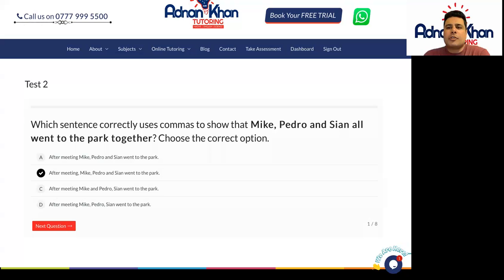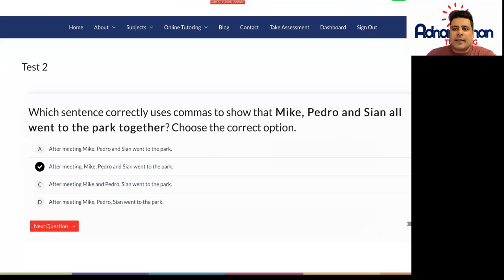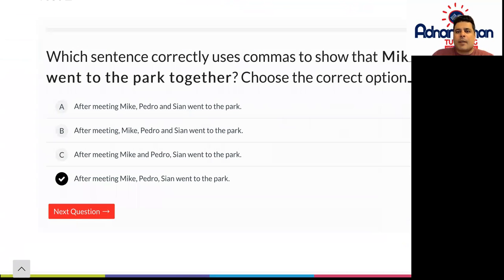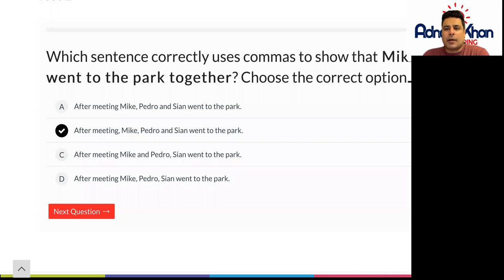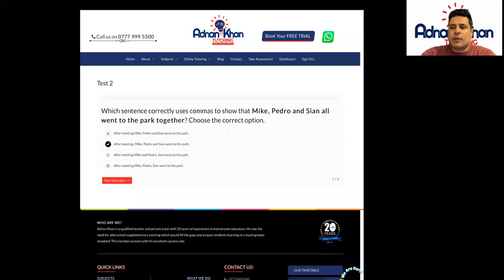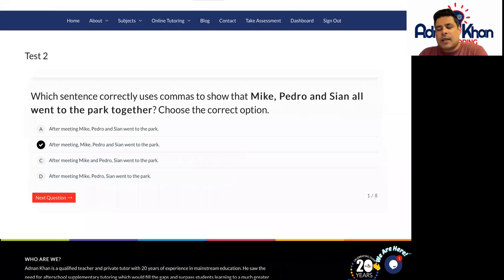Year 6 English - Grammar and Punctuation - Test 2